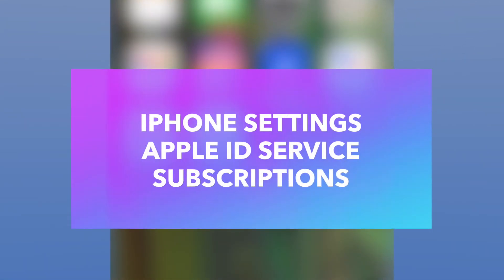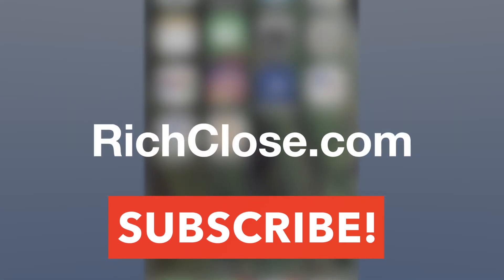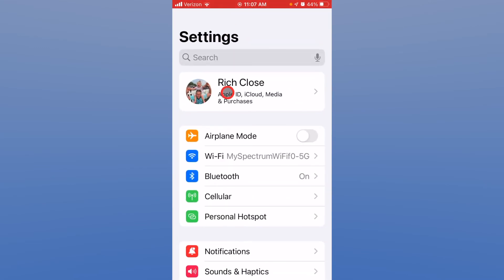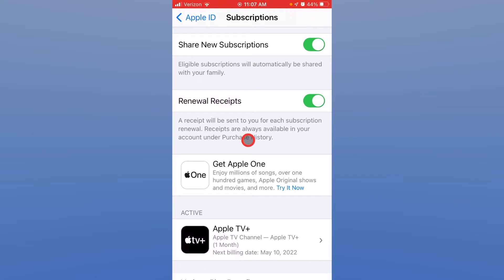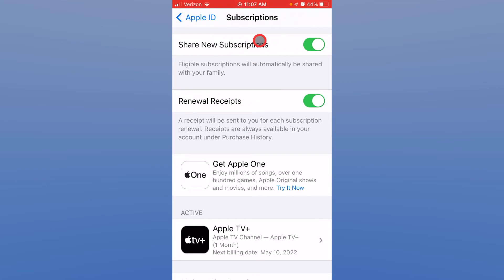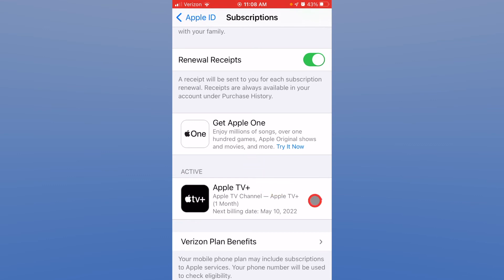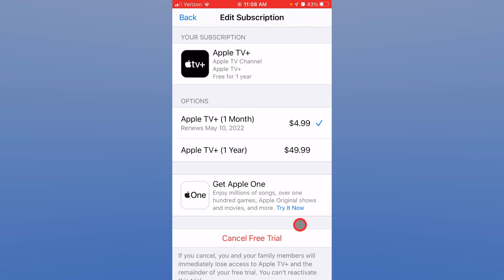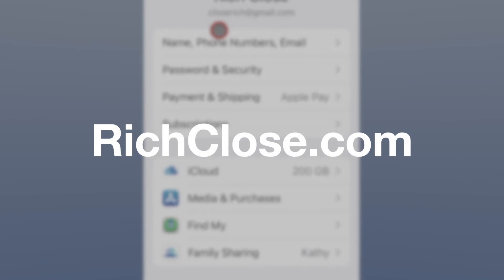iPhone Settings Apple ID Service Subscriptions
for more iPhone tutorials!

Today's tutorial is on how to update your Apple ID Service Subscriptions.

The key topics in this iPhone Service Subscriptions Tutorial are:

Where to find your Apple ID Subscription Information in Settings
How to change your subscriptions to Apple Music or Game Center
How to change your subscription to Apple TV
You may also have other subscriptions in your account that you need to adjust.